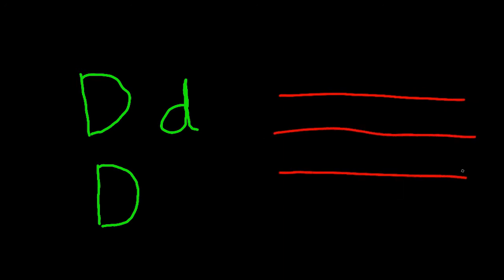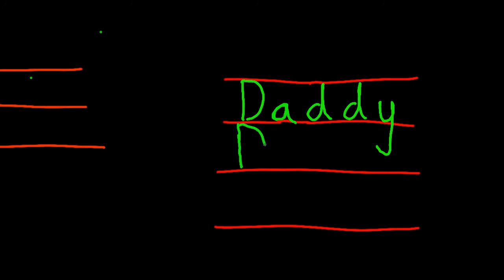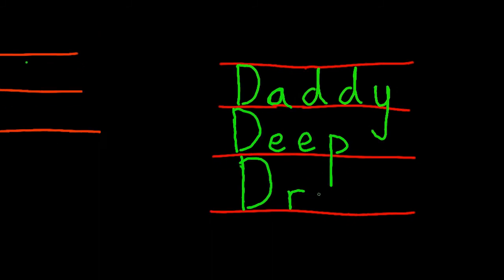The Letter D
Learning the letter 'D' with its explicit phonics.